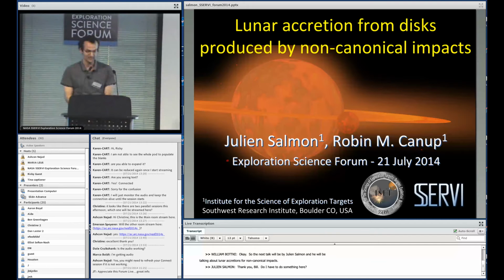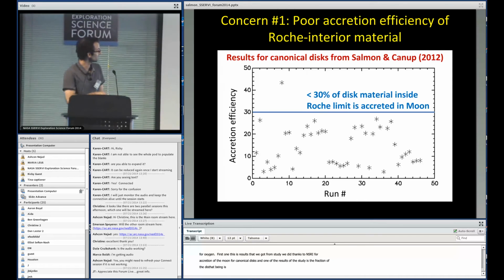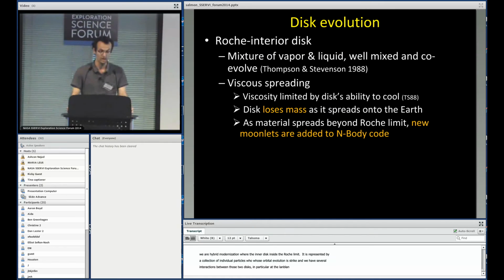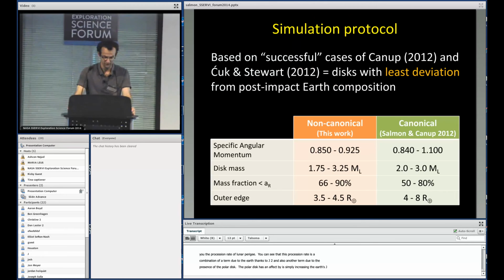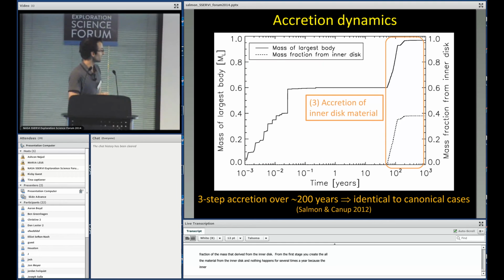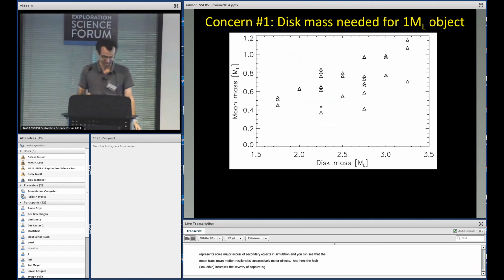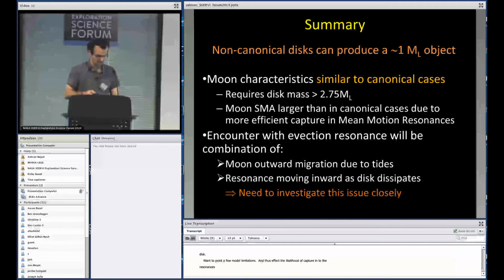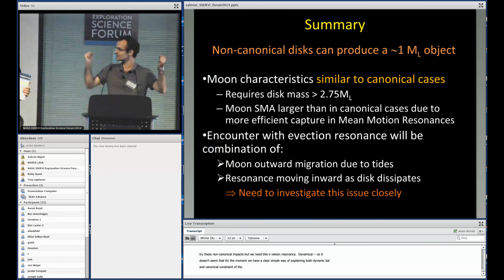NESF 2014: Julien Salmon - Accretion Of The Moon From Disk Produced By Non-Canonical Impacts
Accretion Of The Moon From Disk Produced By Non-Canonical Impacts
Julien Salmon